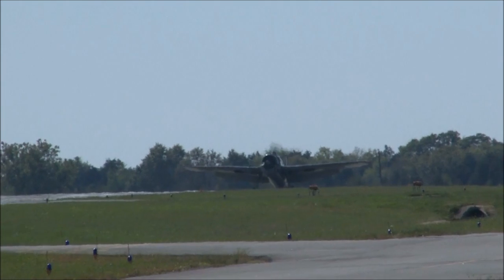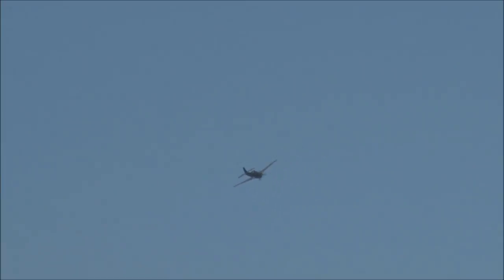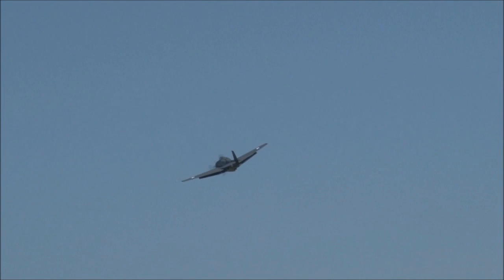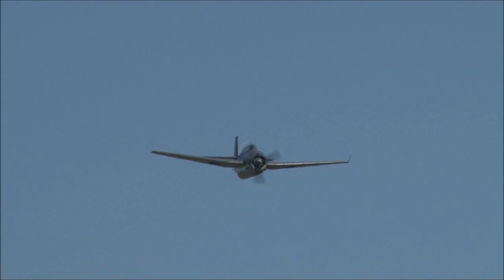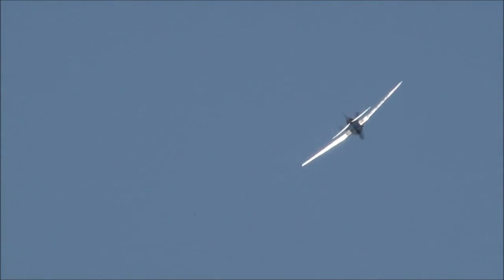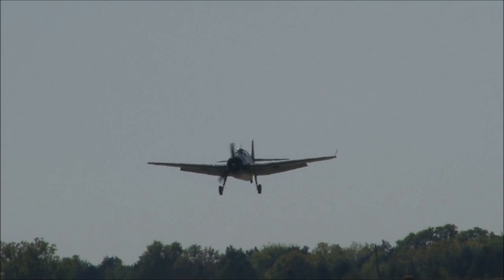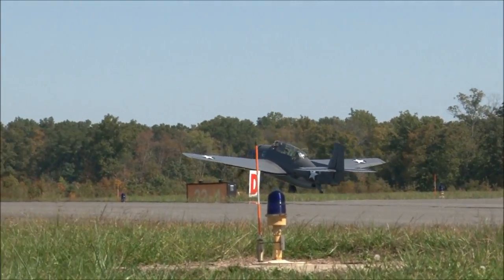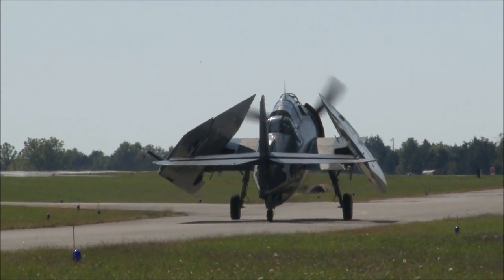2011 Culpeper Air Fest - TBM Avenger Demonstration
TBM Avenger Demonstration

2011 Culpeper Air Fest
Culpeper Regional Airport
Brandy Station, Virginia

The Fighter Factory sent up their TBM Avenger to Culpeper for several passes.  This is a unique video in two aspects - I got the aircraft firing up and being as close as I was, got to hear the Avenger make some sounds that just didn't sound like a TBM...

I apologize for the black or white blips in the video, as I still have yet to figure out what causes it.